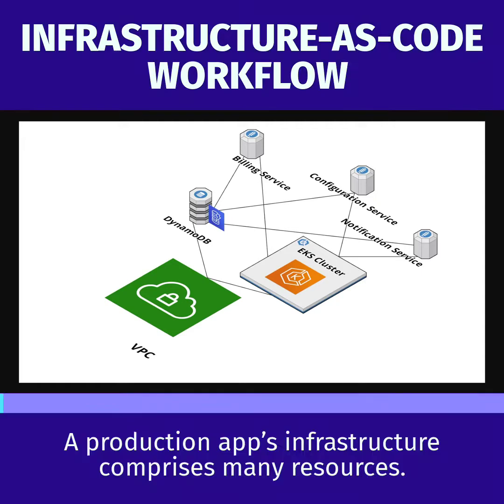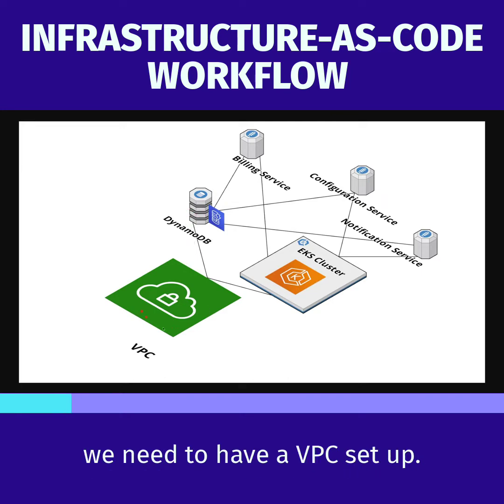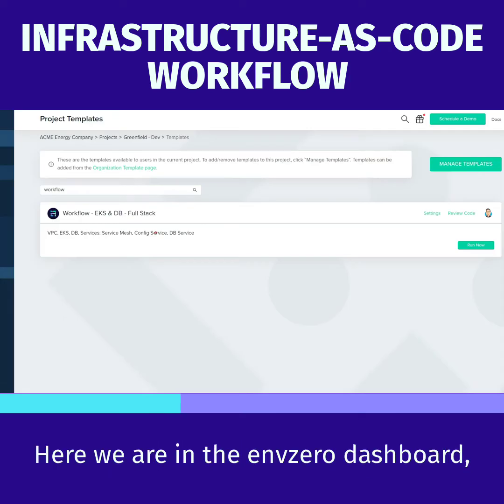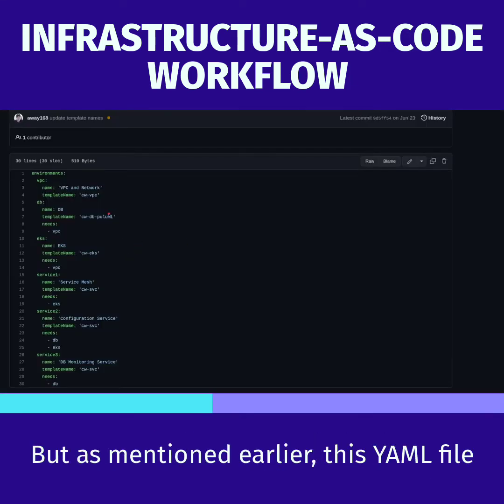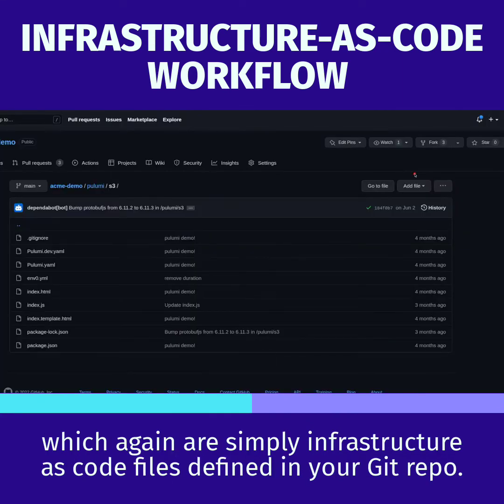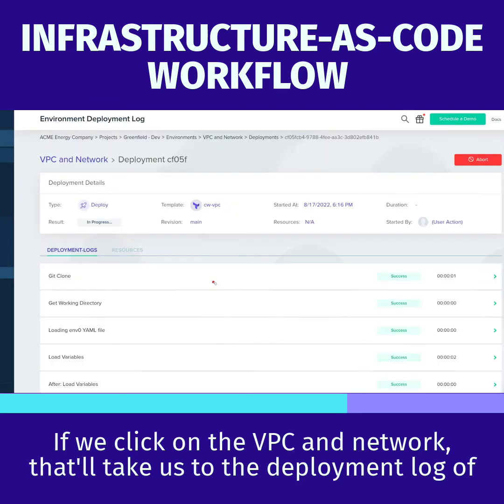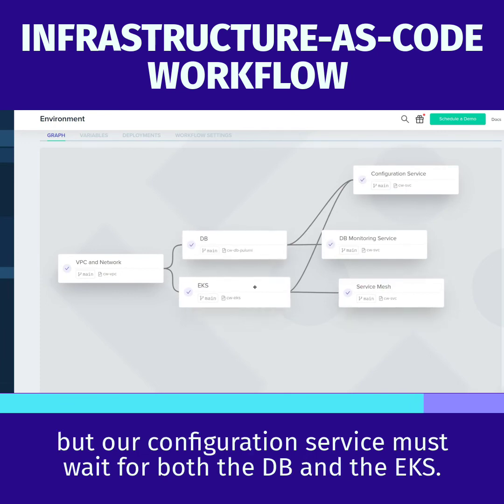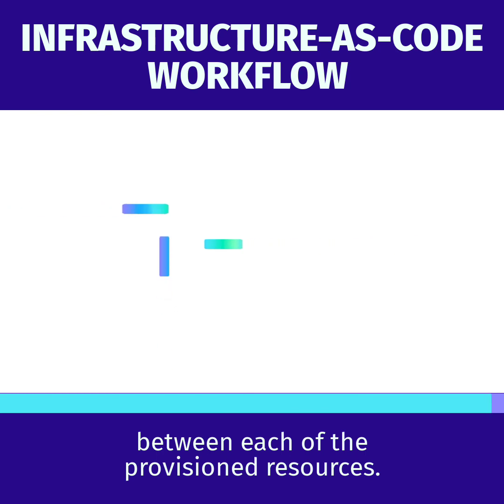Infrastructure as Code Workflows for Complex Environments with Dependencies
How do you manage multiple infrastructure as code frameworks? Imagine for example, having a production application that requires a VPC created by Terraform, an EKS created with Cloudformation, a Database managed by Pulumi, and services that need to be managed by Kubernetes. What a cluster! (Pun intended)

Workflows in env0 allows DevOps teams to manage such complex environments with dependencies.